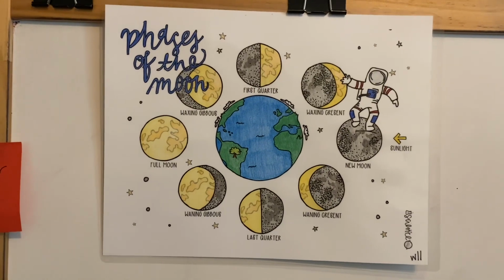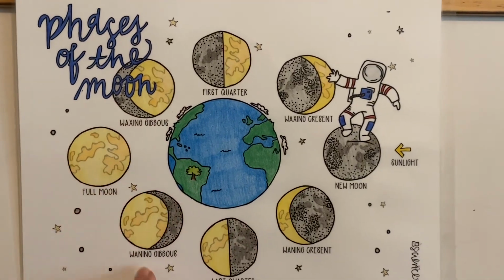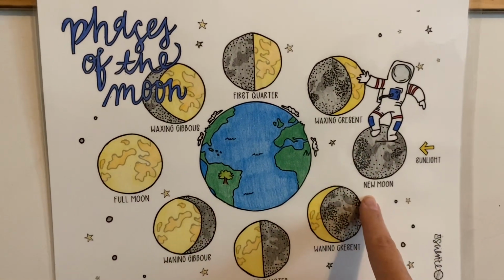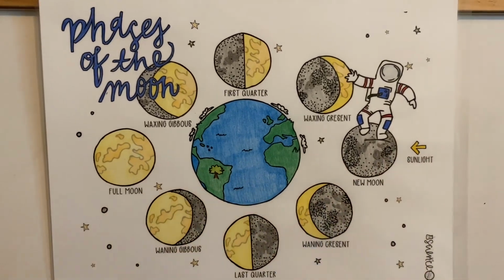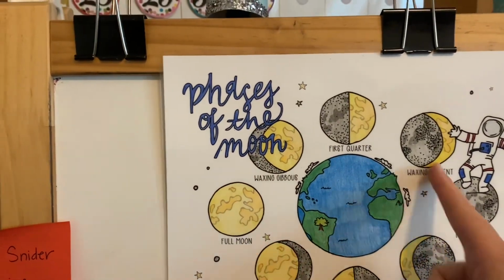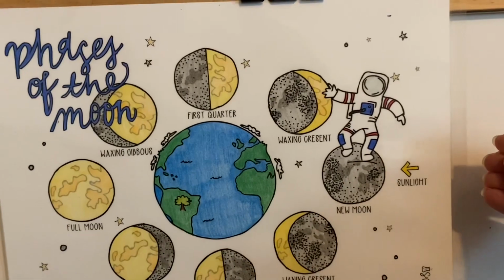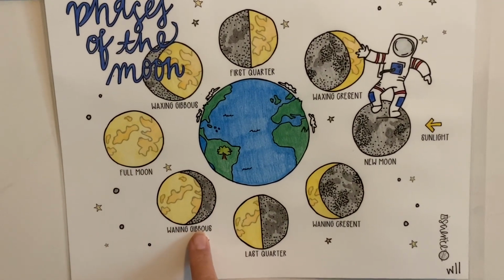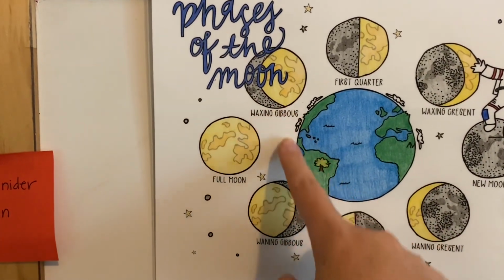Classical Conversations, Cycle 2, Week 11, Science